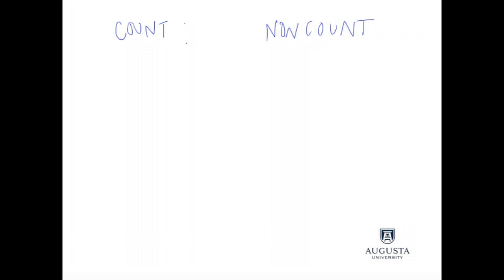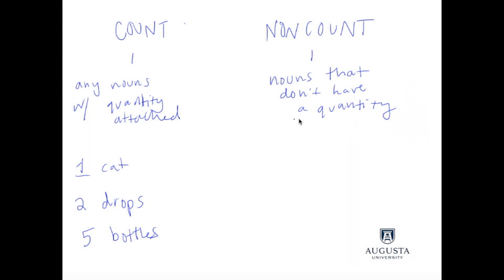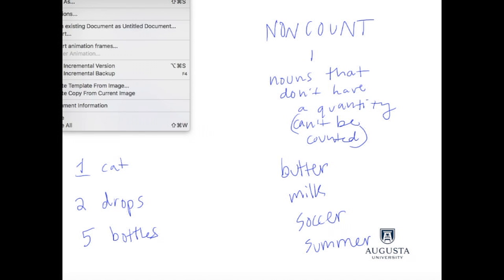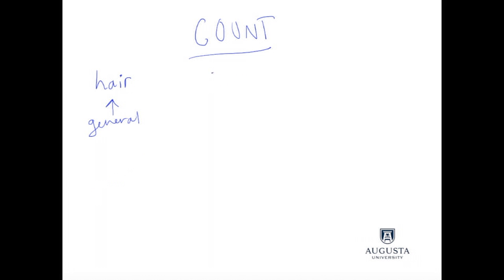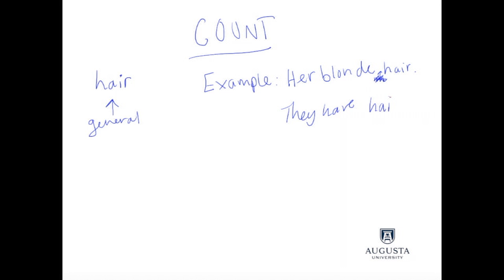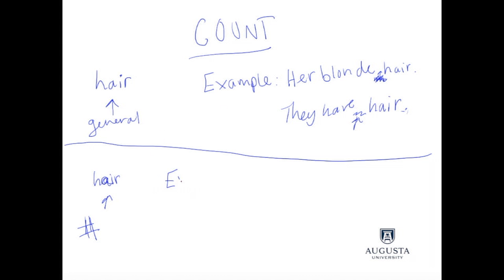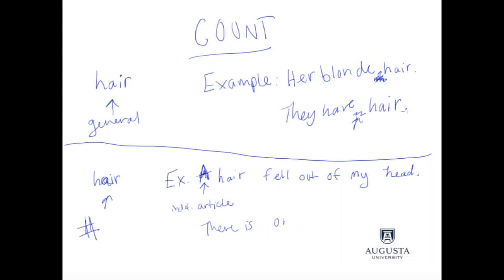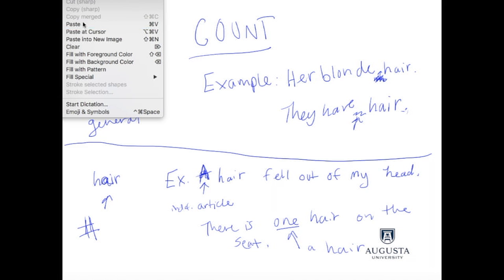Using Count and Non-Count Nouns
In this video, AU writing consultant, Rachel Beal, explains the differences between count and non-count nouns, as well as how to use them.